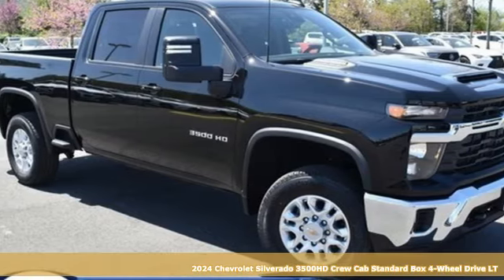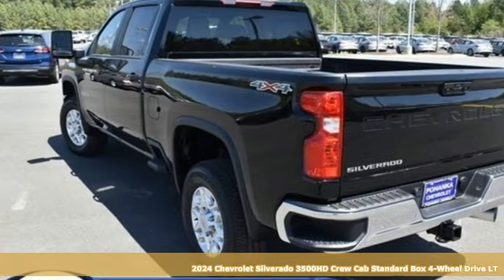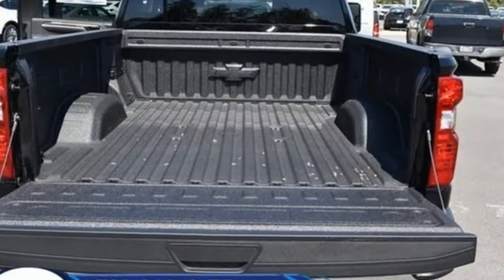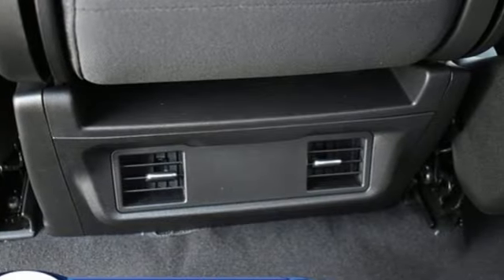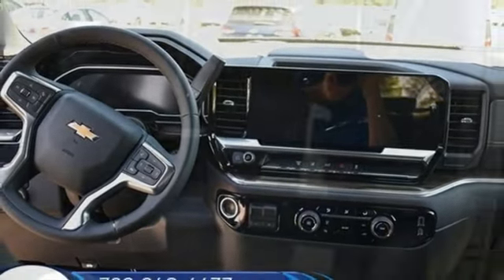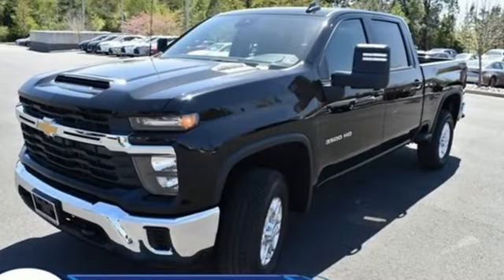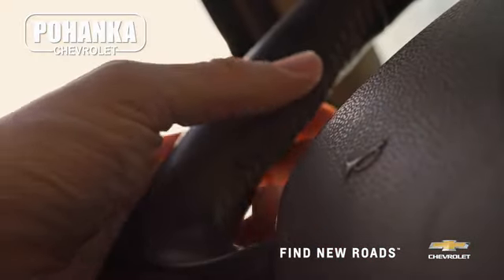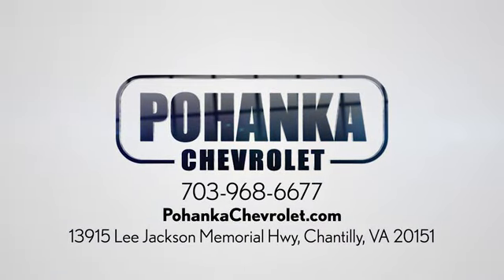New 2024 Chevrolet Silverado 3500HD Manassas VA Chantilly, MD TRF112835 - SOLD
Year: 2024
Make: Chevrolet
Model: Silverado 3500HD
Trim: LT
Engine: Duramax 6.6L V8 Turbodiesel
Transmission: 10-Speed Automatic
Color: Black
Interior: Black
Stock #: TRF112835
VIN: 1GC4YTEY0RF112835
10-Speed Automatic, 4WD, Black Cloth. Black 2024 Chevrolet Silverado 3500HD LT 4WD 10-Speed Automatic Duramax 6.6L V8 TurbodieselbrbrLocated right next to Dulles International Airport on Route 50 in Chantilly, Fairfax VA.brbrbrWe make every effort to provide accurate information but please verify options and price with management before purchasing. All vehicles are subject to prior sale. All financing is subject to approved credit. Dealer installed options are additional. Stock photo colors, options and trim levels may vary. Not responsible for typographical errors. Published prices subject to change without notice to correct errors and omissions or in the event of inventory fluctuations. Vehicle offers/prices & internet price quotes valid for 48 hours from initial posting date, subject to change by dealer/manufacturer without notice. Vehicles may be in transit to dealer. Vehicle photos may not match exact vehicle. Please call to confirm availability status. All prices exclude taxes, title, license, and dealer processing fee of $899.00. The MSRP is the Manufacturer Suggested Retail Price. Dealer is not bound to sell any vehicle at MSRP and may adjust the selling price according to market conditions. All discounts and conditional offers are based on the sale price, not the vehicle MSRP.

Address:
13915 Lee Jackson Hwy